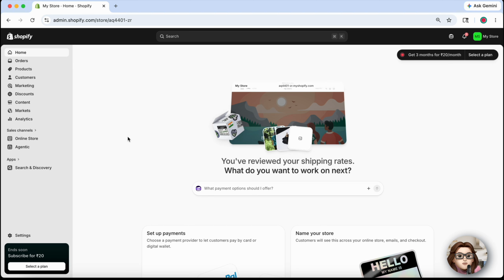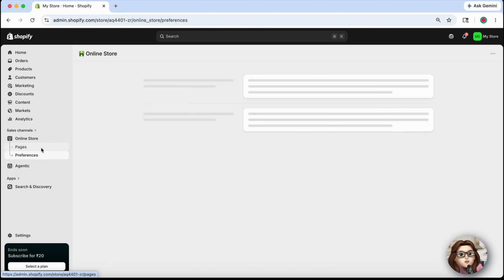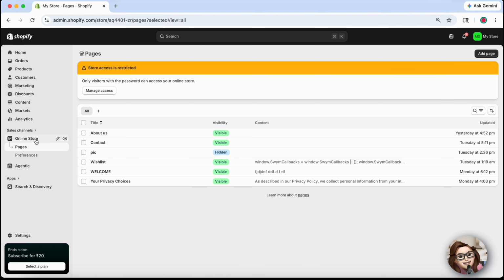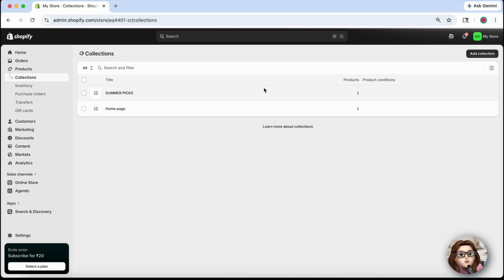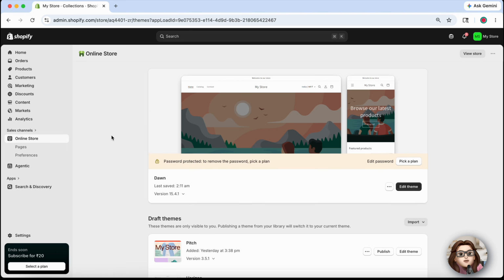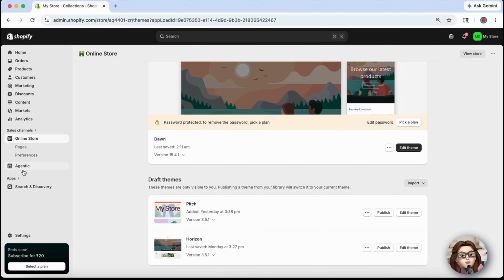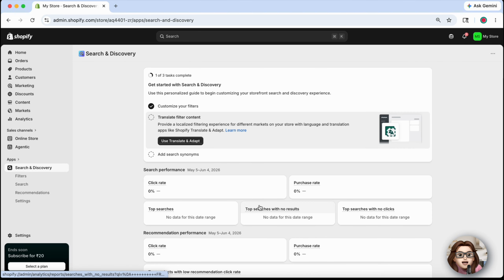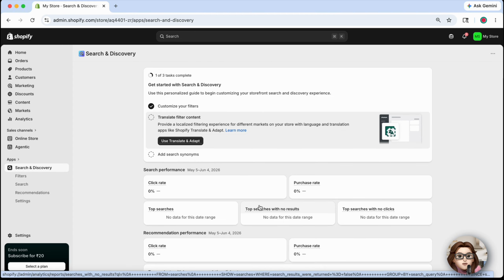How to Filter Shopify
Learn how to filter products on Shopify with this easy step-by-step tutorial. In this video, I’ll show you exactly how to use and customize Shopify filters in 2026 so customers can quickly find the products they're looking for in your online store.

Product filtering is an essential feature for eCommerce stores because it improves navigation, enhances the shopping experience, and helps customers browse large product catalogs more efficiently. Many Shopify store owners use filters for product categories, price ranges, sizes, colors, brands, availability, and other product attributes.

In this tutorial, you’ll learn how to enable filters, customize filtering options, manage product attributes, and optimize collection pages step by step. I’ll also explain how Shopify filtering works and how filters can improve product discovery and conversions.

You’ll discover practical tips such as:

Adding product filters correctly
Creating filters for size, color, brand, and price
Improving customer navigation and browsing
Organizing collections more effectively
Optimizing filters for mobile users
Improving product discovery and search experience
Testing filters before publishing

I’ll also explain common mistakes beginners make when setting up Shopify filters and how to troubleshoot missing filter options, product data issues, collection settings problems, theme compatibility conflicts, or display errors.

This tutorial is perfect for Shopify store owners, dropshippers, online entrepreneurs, marketers, agencies, developers, and anyone managing a large product catalog. Even if you’re completely new to Shopify customization, the setup steps in this guide are beginner-friendly and easy to follow.

Using Shopify filters properly can help improve customer experience, increase engagement, simplify navigation, boost conversions, and support long-term eCommerce growth.

If you found this tutorial helpful, make sure to like the video, subscribe to the channel, and turn on notifications for more Shopify tutorials, eCommerce guides, customization tips, and online business tutorials.

This video shows you How to Filter Shopify Easily! Watch this Video till the end to learn How to Filter Shopify.

Were you able to figure out How to Filter Shopify? Share this with your friends who want How to Filter Shopify.

Problem Solved in this Video-:

What Do you Think of How to Filter Shopify?